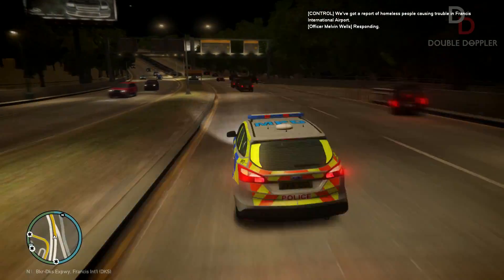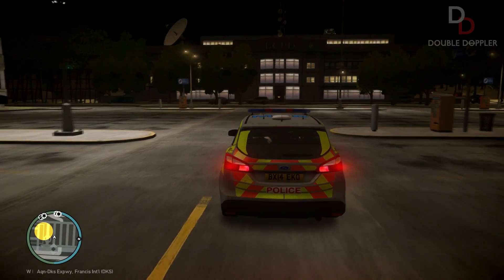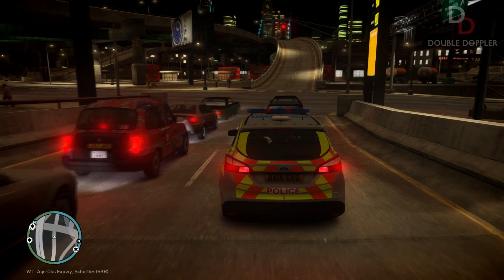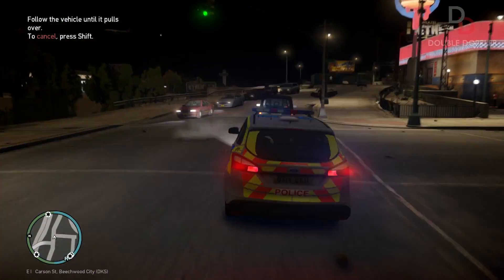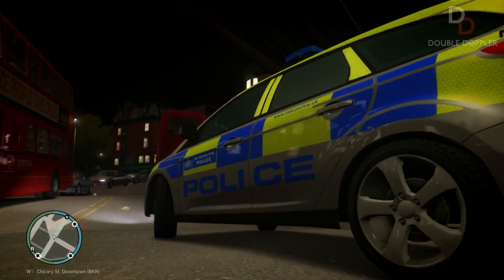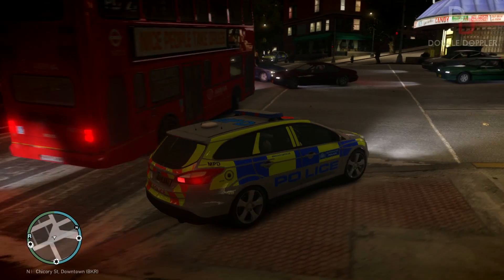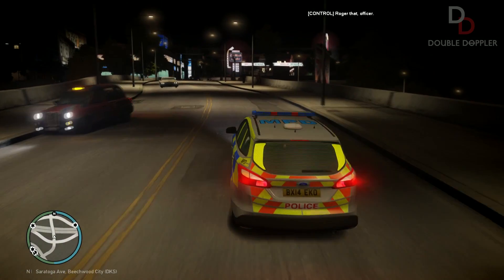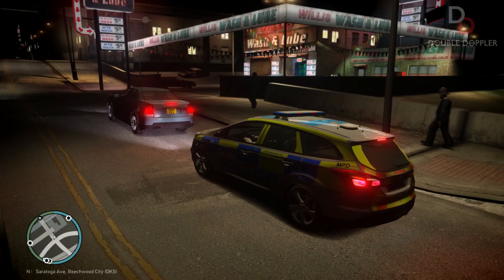LCPDFR 1.0 - The British way! - Day 42 (Met Police)